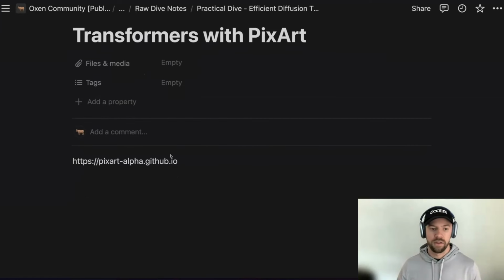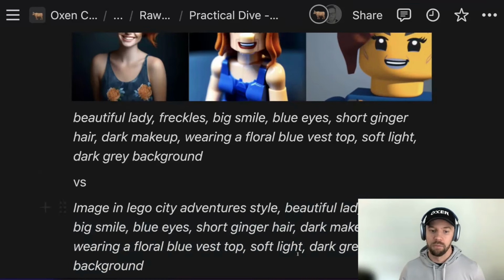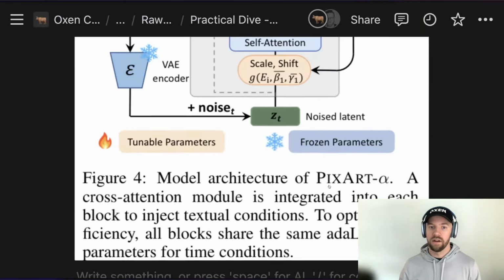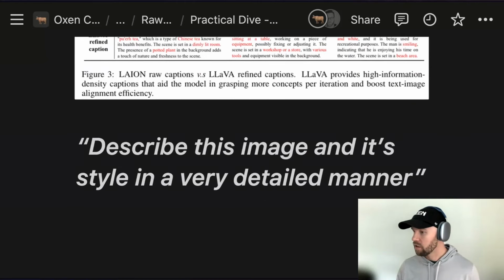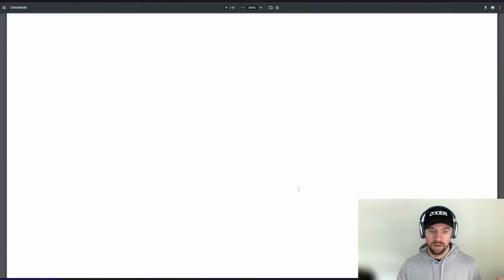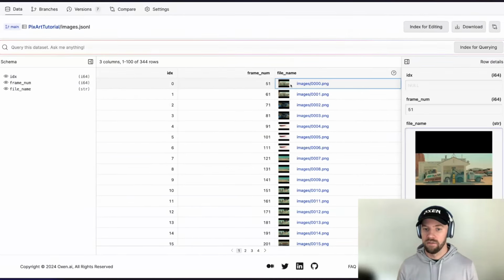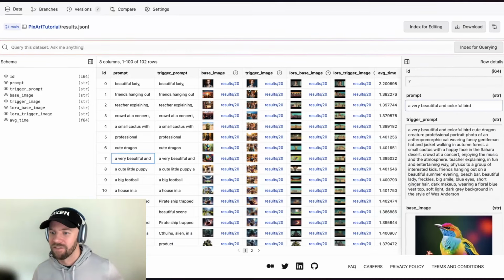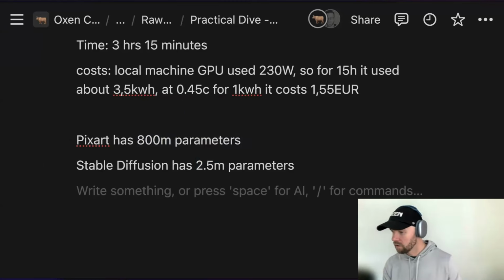Efficient DiT Fine-Tuning with PixART for Text to Image Generation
We dive into the PixART-α paper, an efficient technique to fine-tune a diffusion transformer to generate images from text.

Chapters
0:00 Intro
1:48 Why PixART-α is Important
2:45 How Fast is PixART?
4:54 Why Fine-Tune?
6:19 What We Did With PixART
7:30 How Long Did It Take To Fine-Tune
8:00 PixART Design Principles
9:54 Decomposing Training in 3 Steps
13:43 Data Quality is the Secret Sauce
20:25 The Fine-Tuning
24:47 PixART Tutorial Repo
33:24 Pre-Training Results and Tests
36:57 Questions